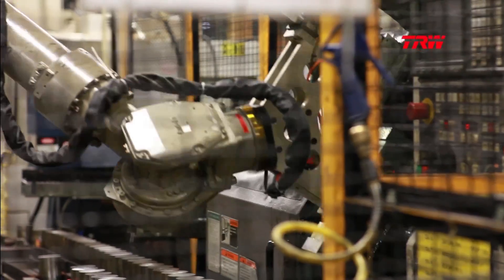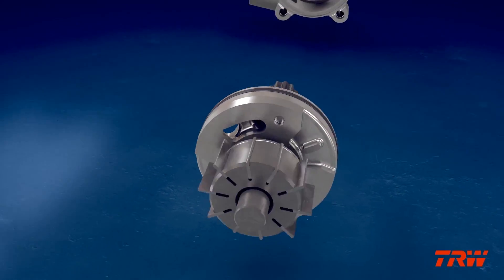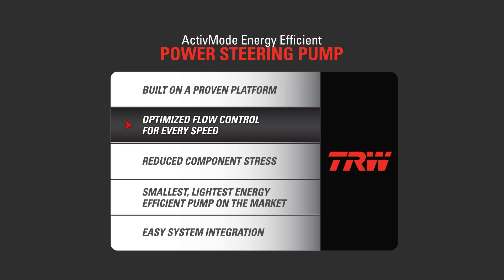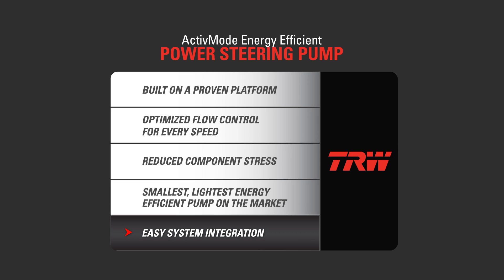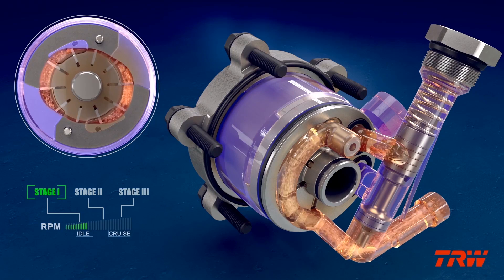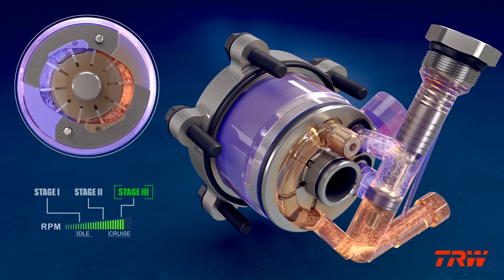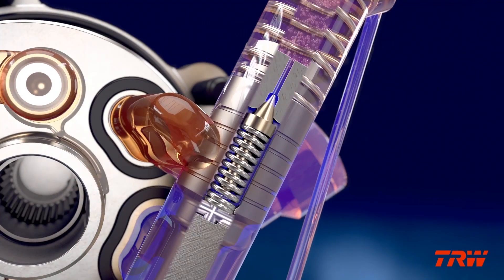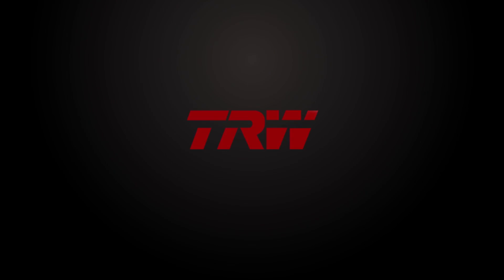ZF TRW ActivMode Energy Efficient Power Steering Pump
ZF TRW's ActivMode hydraulic power steering pump helps to preserve the environment, improve efficiency and save money by reducing energy consumption by up to 50 percent compared to other hydraulic power steering pumps. It also helps reduce steering system operating temperatures.

ActivMode achieves savings through matching the optimal flow of the two primary operating modes of the commercial vehicle.

It is designed for minimum complexity, requiring no electronics or sensors to achieve its unique flow logic.  Reduced complexity allows it to be smaller and lighter than the competition and fit current vehicle architectures.

Its ability to operate at lower temperatures provides OEMs the opportunity to eliminate steering system coolers. This further reduces system complexity and vehicle weight.

 That's green thinking